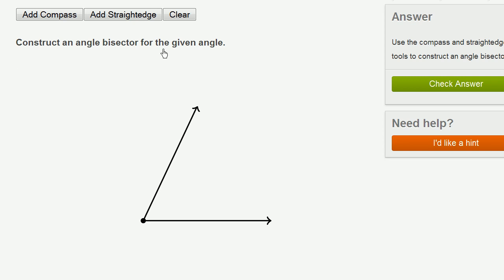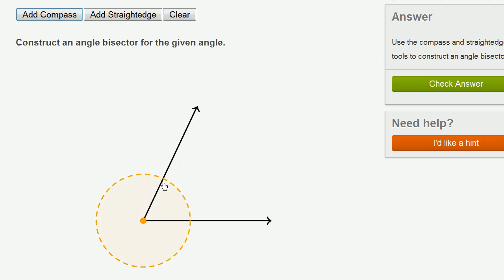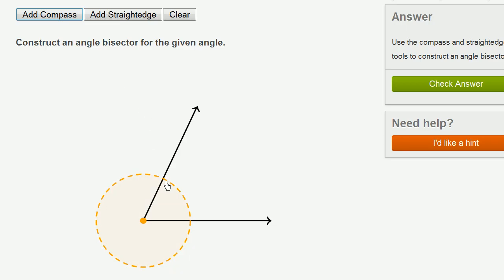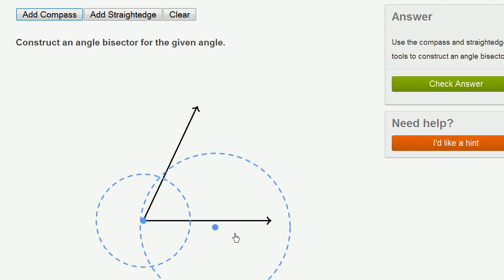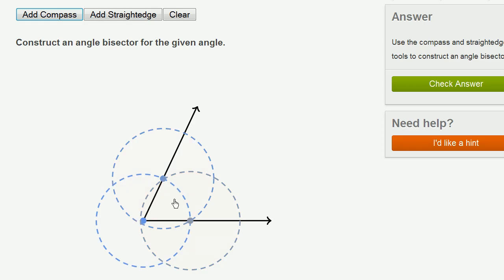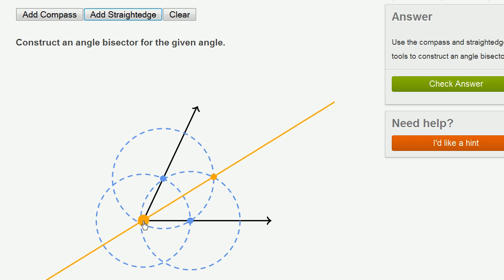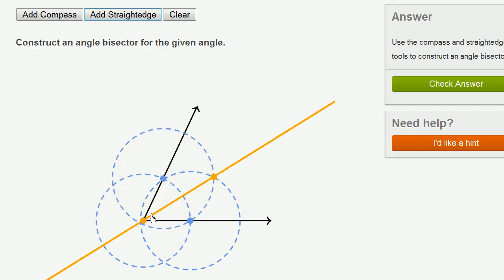Constructing an angle bisector using a compass and straightedge | Geometry | Khan Academy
Courses on Khan Academy are always 100% free. Start practicing—and saving your progress—now